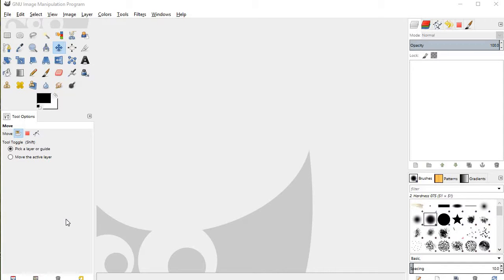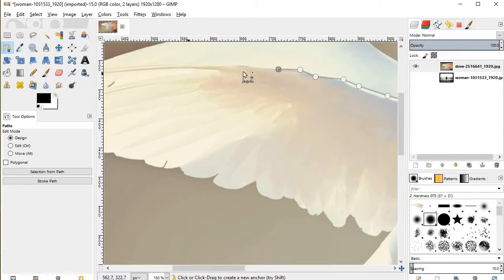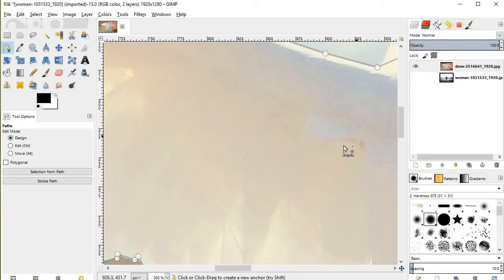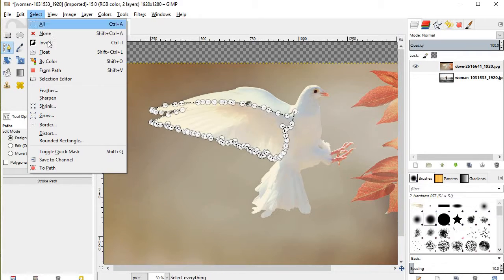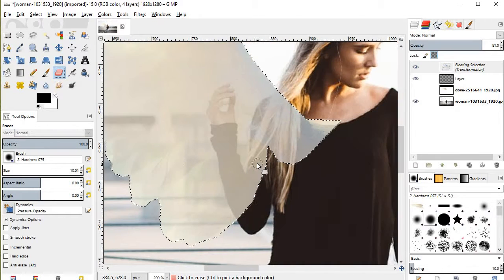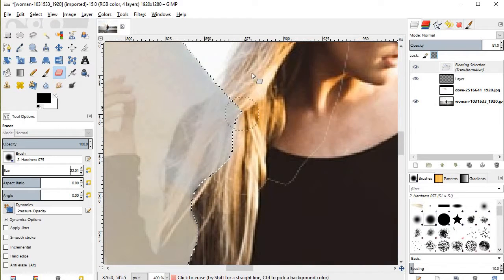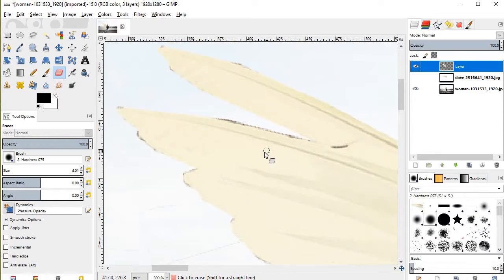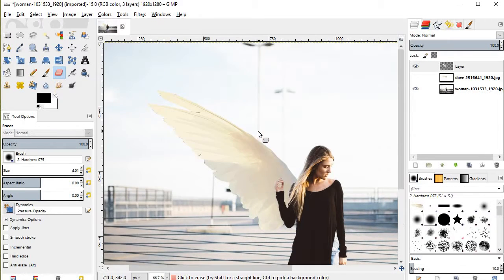Cut out an Object in GIMP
There are many ways to select only part of an image that you need, this is the easiest. The Paths Tool will allow you to create a selection within an image and place it elsewhere for further editing.